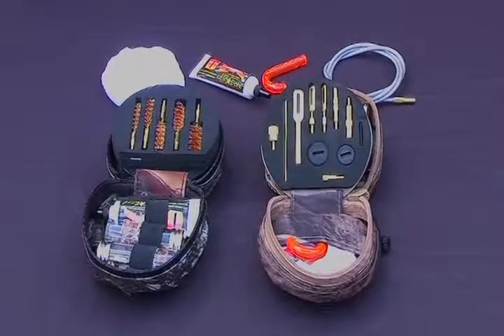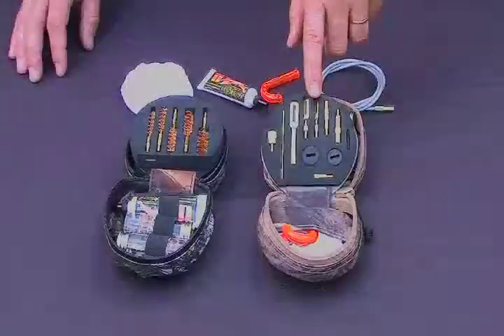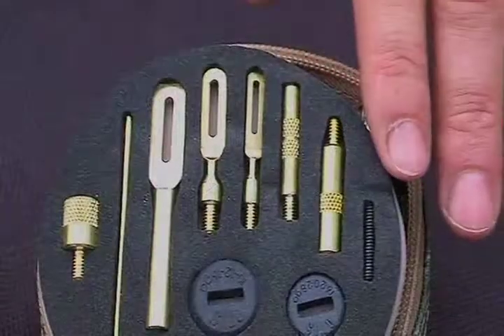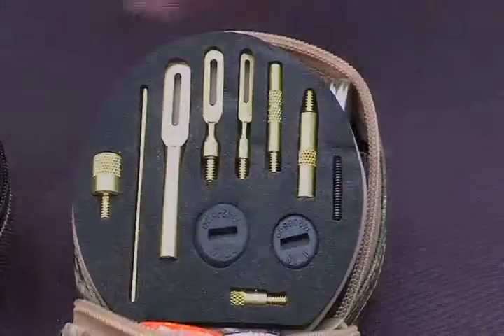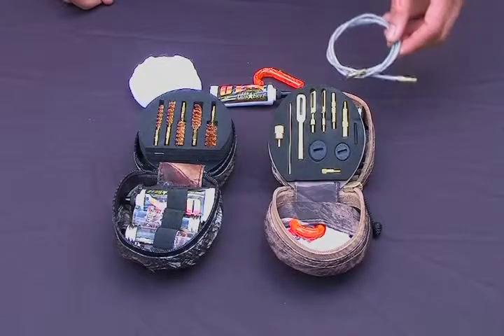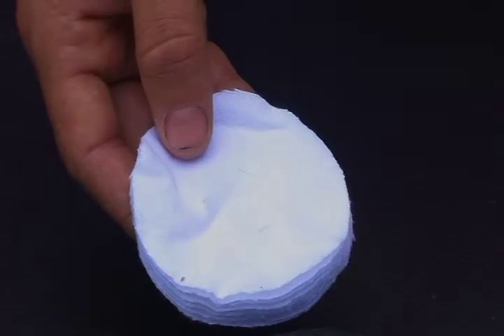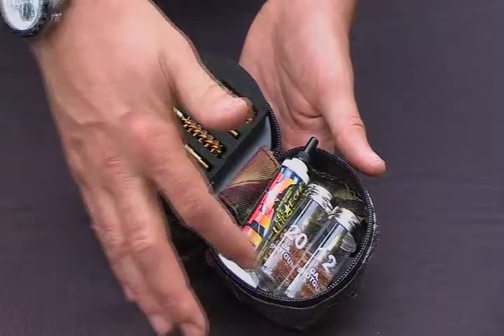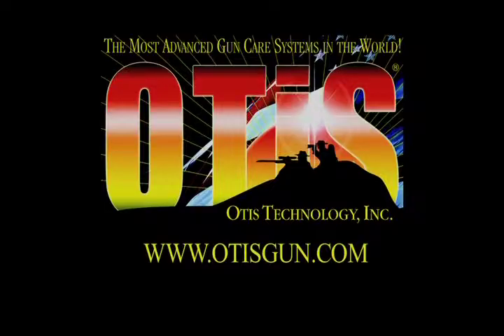TIP 2 - CONTENTS OF THE OTIS SYSTEM_HARDCORE HUNTER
Description of contents included in Otis Technology's  'Hardcore Hunter' system.